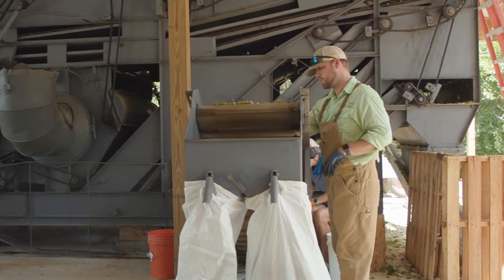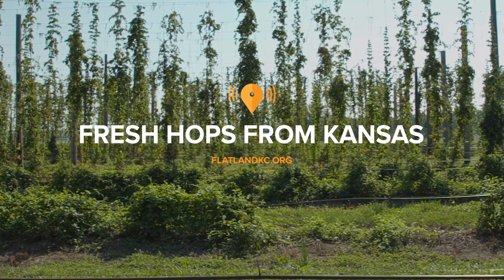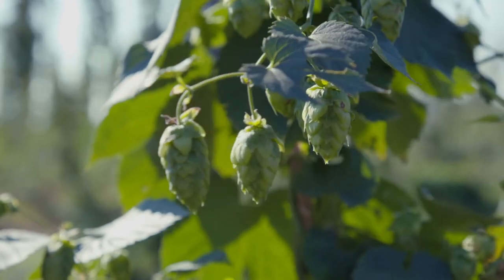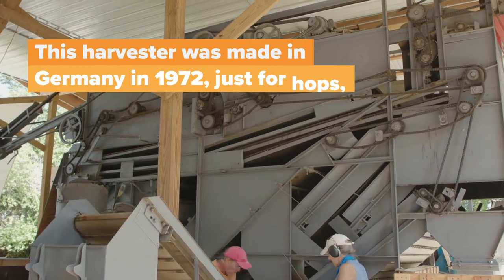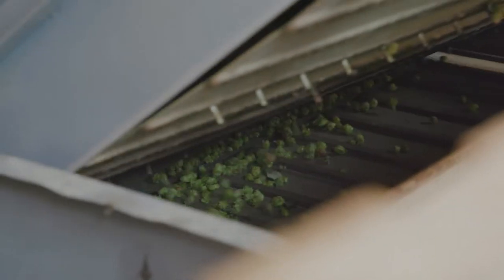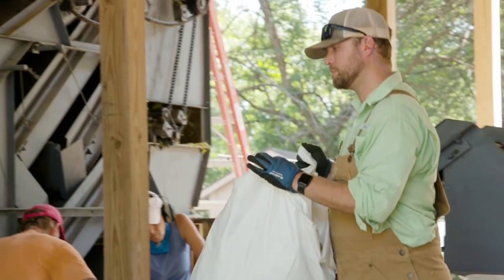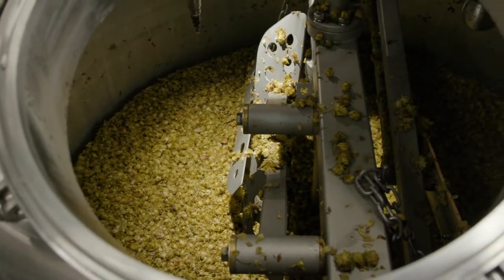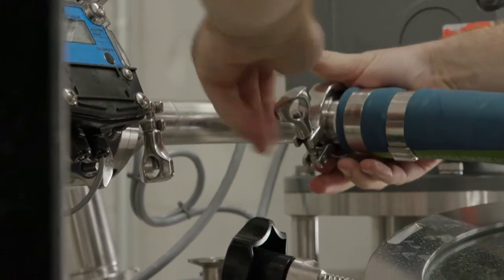Brewing Beer with Same Day Hops from Kansas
The process from harvesting fresh hops from Kansas Hop Co. in Ottawa, KS to brewing a beer with those hops at Alma Mader Brewing in Kansas City, Missouri.

We’re Flatland, a destination for those who share boundless curiosity, home of curiousKC, and the digital platform of Kansas City PBS.